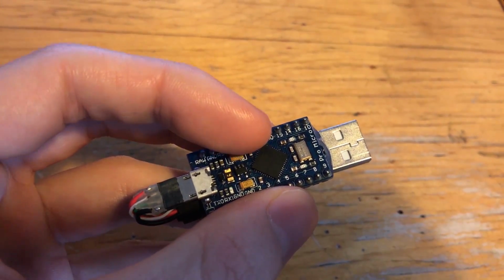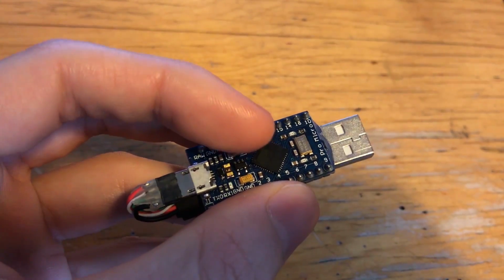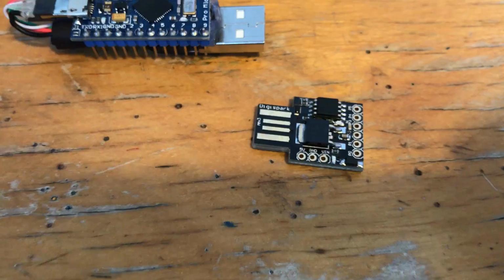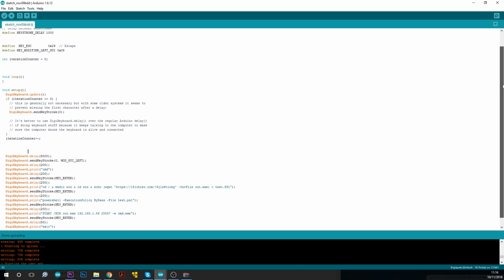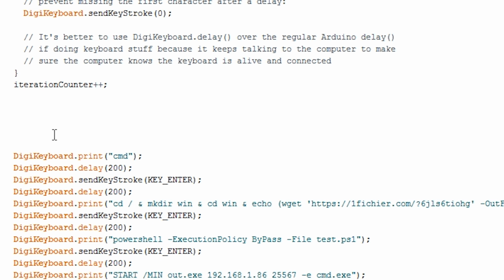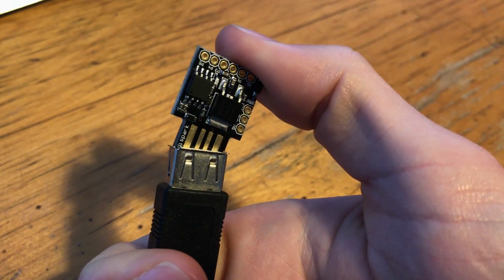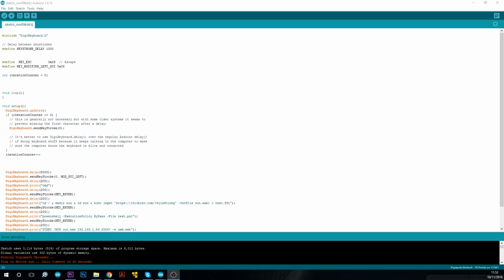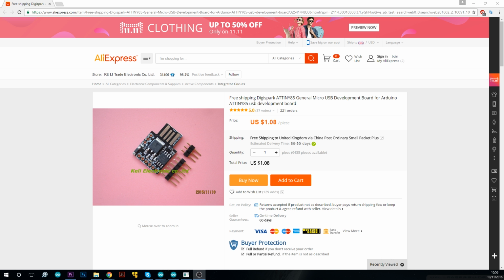$1 BadUSB?! Review